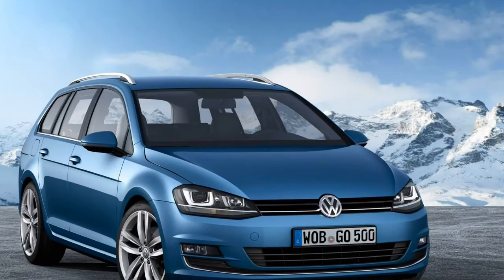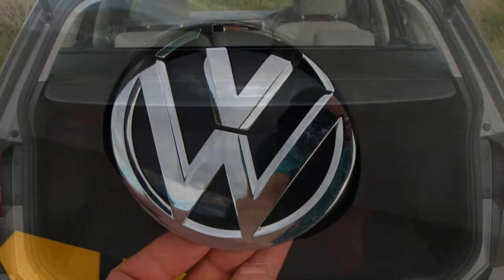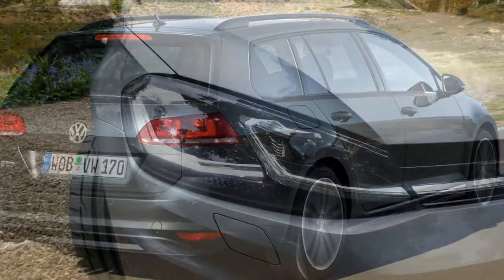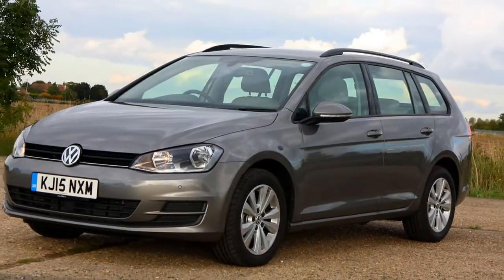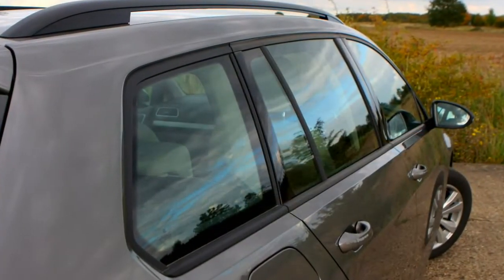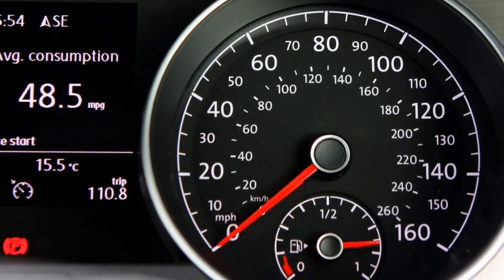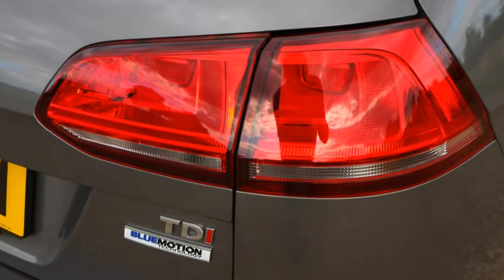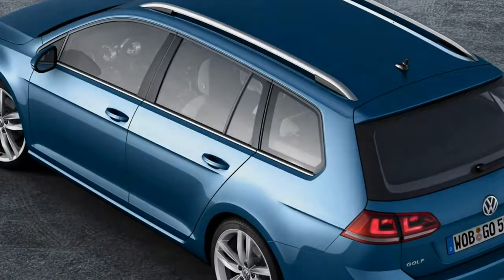Volkswagen Golf Estate 2018 Car Review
Volkswagen has marketed estate/station wagon variants of their Golf model since its third generation in 1993 through its current seventh generation.

  VW marketed the station wagon as Jetta Sportwagen and later on the Golf Sportwagen inside United States, the Bora Sportwagen in Mexico, Golf Break and then Golf SW in France, Jetta Variant in Brazil, Vento Variant in Argentina, Jetta Wagon in Canada (2009 only), Golf Wagon in Canada (2010 onwards), Golf Estate inside the United Kingdom and prominently as being the Golf Variant inside the German domestic market and a lot other markets.